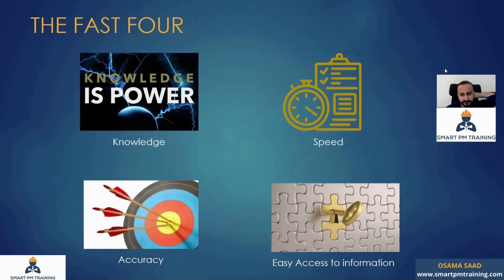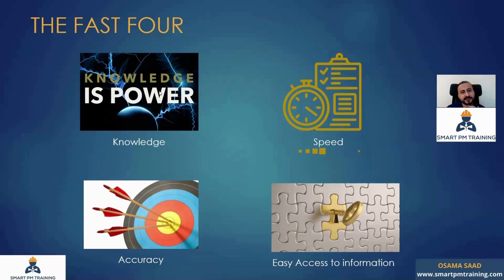The Fast Four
In this video, I explain the four pillars of what makes a qualified planning engineer.